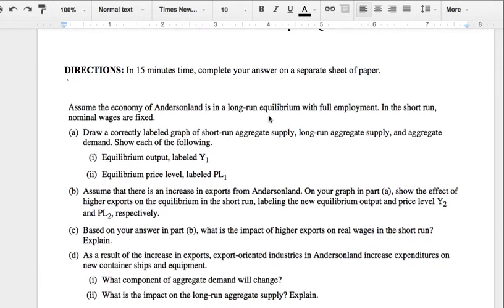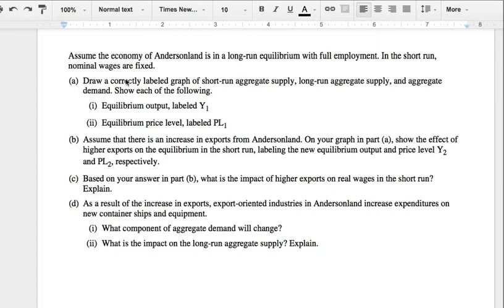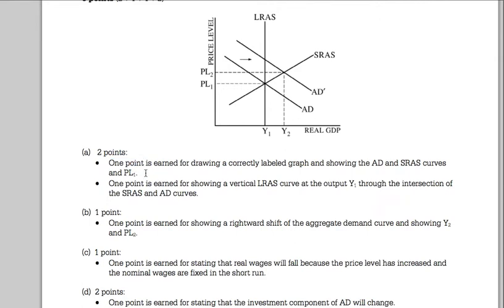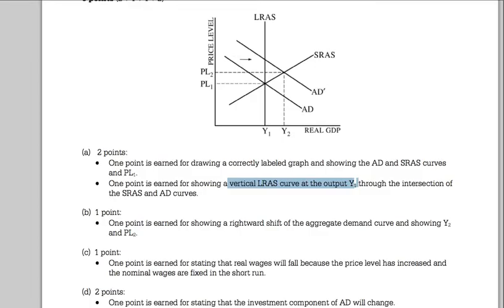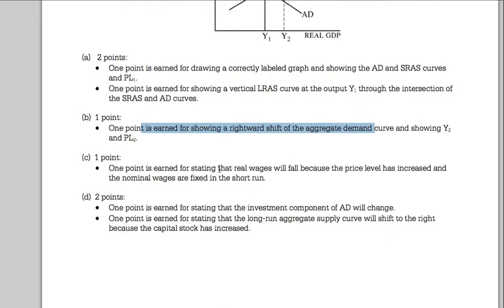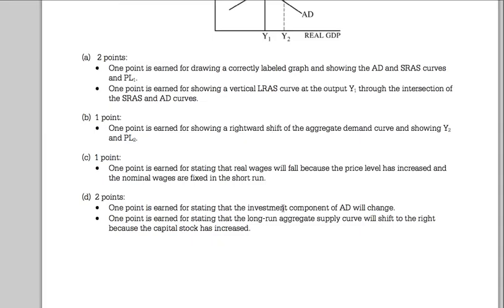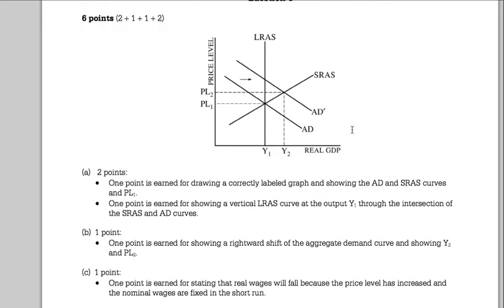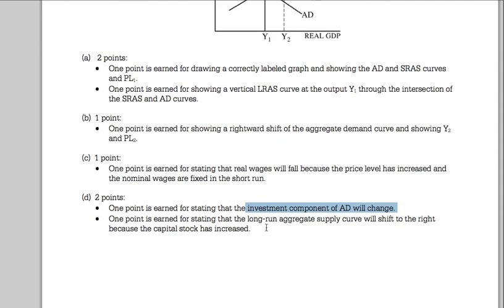Unit 3 FRQ from class: Andersonland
Ms. Miller goes over this FRQ---I got a little cut off at the end and what I meant to say was "this term capital stock is something we will learn more about in class, but I wanted you to try to stretch your thinking and see if you could do it."